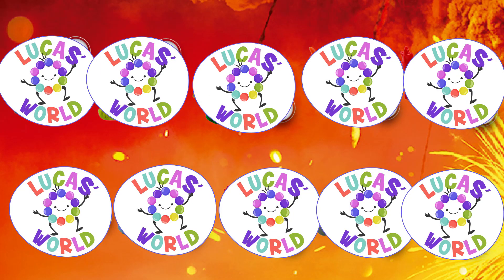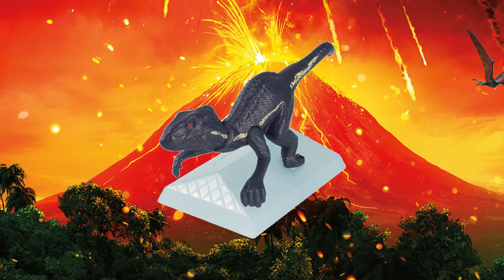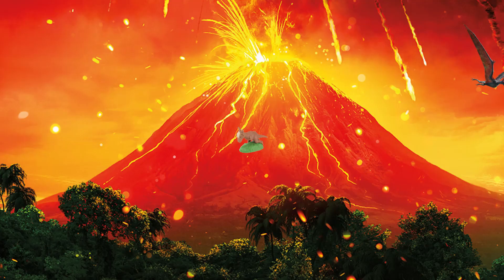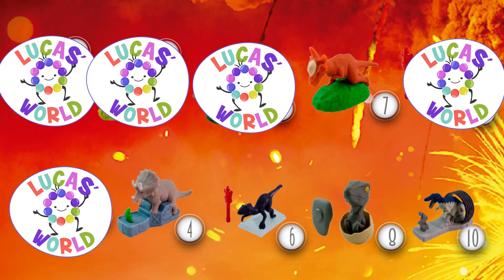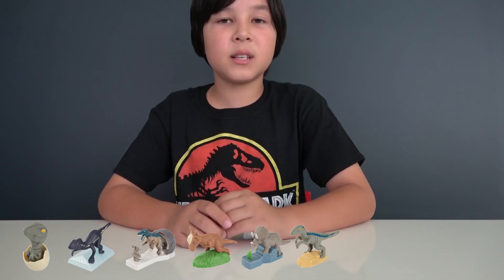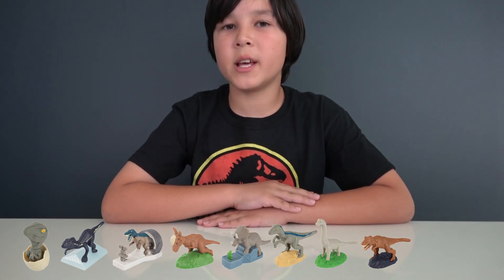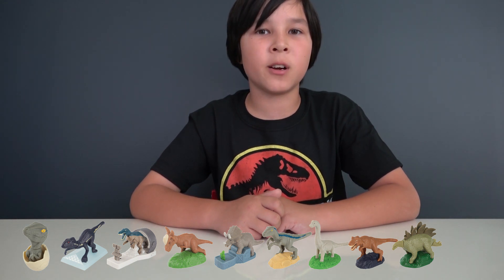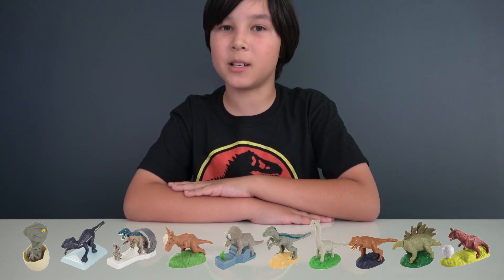2018 JURASSIC WORLD Fallen Kingdom HAPPY MEAL TOYS (SNEAK PEEK)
Check out the SNEAK PEEK of 2018 JURASSIC WORLD 2: Fallen Kingdom Happy meal Toys. Lucas World presents a SNEAK PEEK of 10 JURASSIC WORLD 2Happy Meal Toys. With the second Jurassic World movie the Fallen Kingdom McDonalds offers dinosaur toys with the Happy Meal. These toys are not yet available in the US, but here is the SNEAK PEEK of dinosaurs you can collect in Latin America so far: Indoraptor, Blue, Baby Blue, Baryonyx, Stygimoloch, Triceratops, Brachiosaurus, Stegosaurus, Carnotaurs, and T-Rex . We hope these dinosaur happy meal toys will be soon available also in the US, so we could review them for you. For now, enjoy our SNEAK PEEK.

Check out Indoraptor and other dinos hatching out of Giant Jurassic World 2 Play-Doh Surprise Eggs!